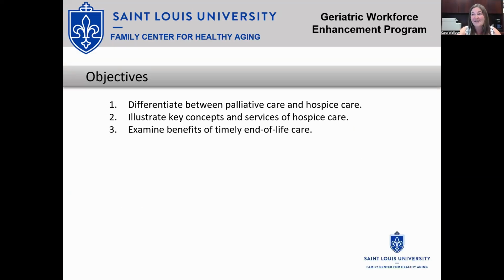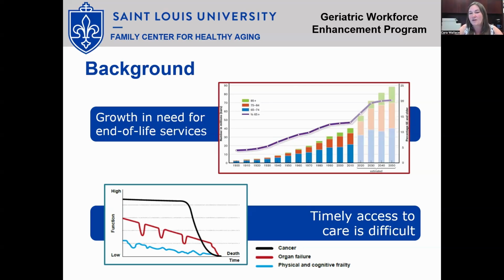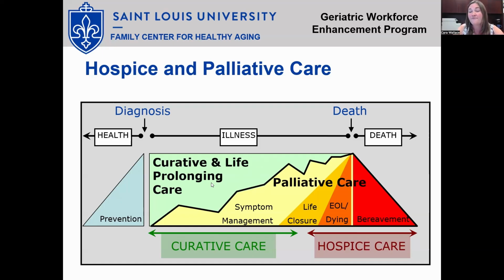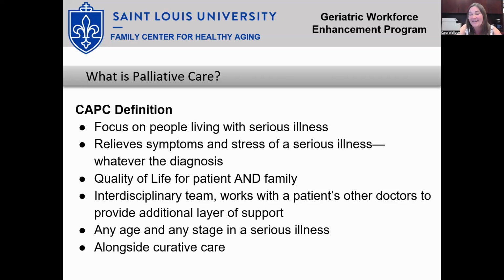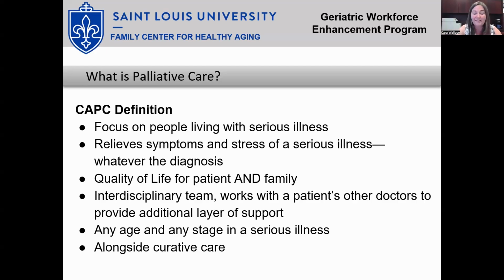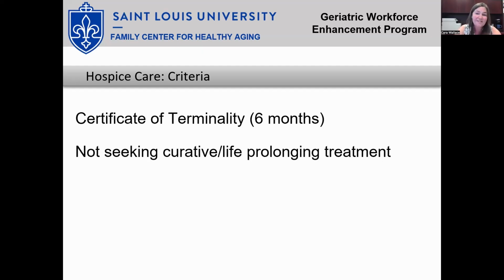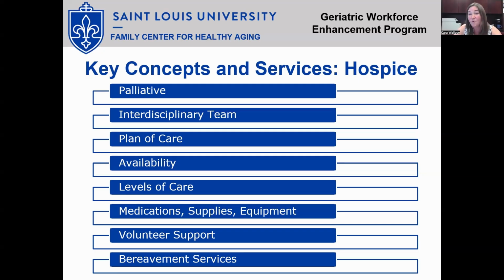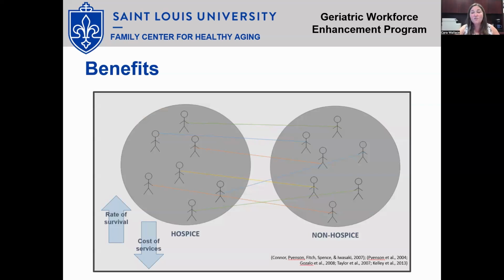Defining Hospice and Palliative Care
In this video, Cara L. Wallace discusses Defining Hospice and Palliative Care, focusing on the 4M of Age-Friendly Care: What Matters. This content is part of the CNA Apprenticeship Series and the Age-Friendly Health System video library and supports all health providers in delivering person-centered, age-friendly care.
This series is developed as part of the Geriatrics Workforce Enhancement Program (GWEP) and also serves as a valuable resource for nursing staff (RN, LPN), medication technicians, activity department, SW, counselors, and MFTs, physicians (including residents and fellows), administrative staff, support staff (housekeeping, facilities, kitchen), pastoral Staff, and therapists (speech, occupational, and physical therapists).
👤 Presenter: Cara L. Wallace, PhD, LMSW, APHSW-C, Votsmier Endowed Chair, Professor, Valentine School of Nursing, SLU
⏱️ Length: 18m22s
📌 Topics Covered:
- Difference between palliative care and hospice care
- Key concepts and services of hospice care
- Benefits of timely end-of-life care
📣 This video is intended to support training and discussion.